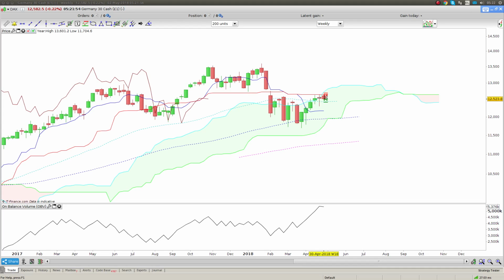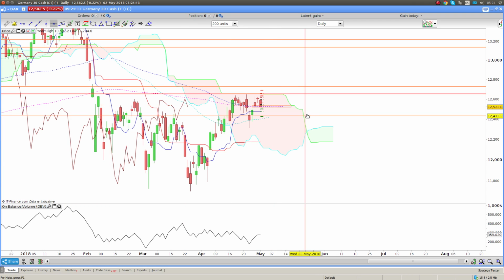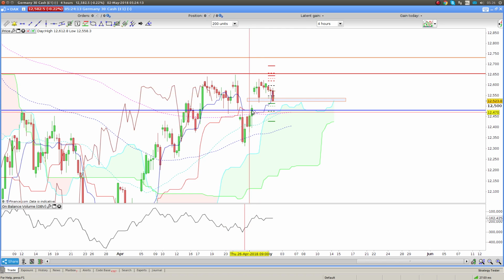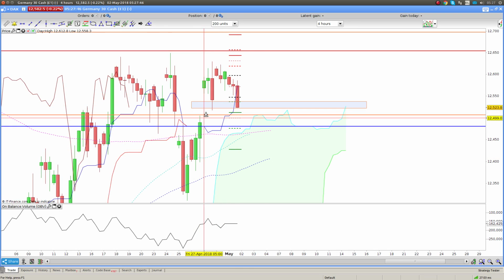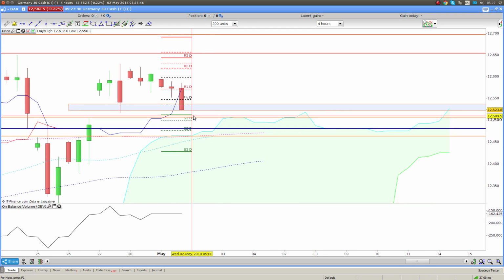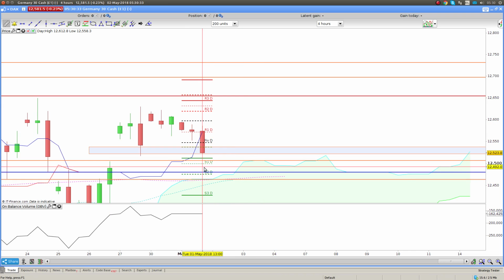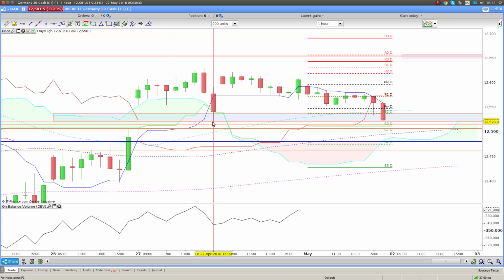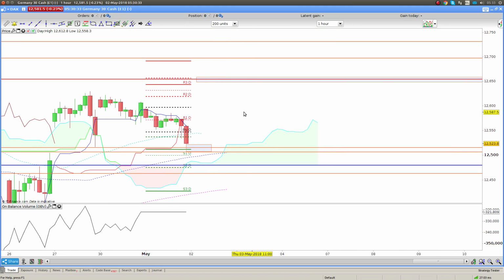DAX expect another attempt at the daily ichimoku cloud today.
DAX I am looking for longs today, if the daily ichimoku cloud breaks we are in for a strong move up.